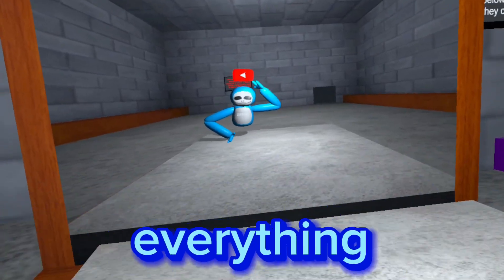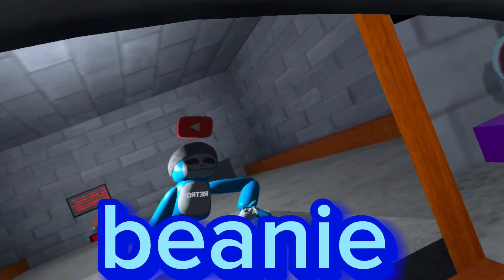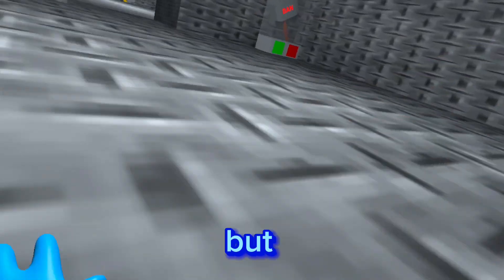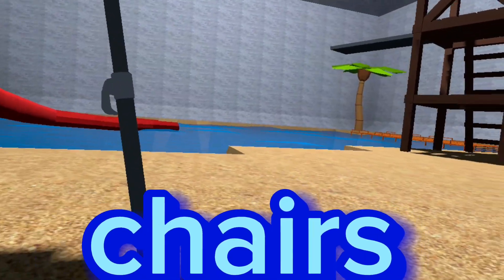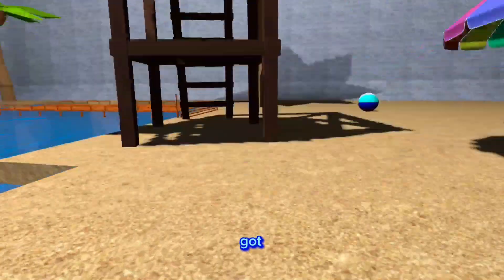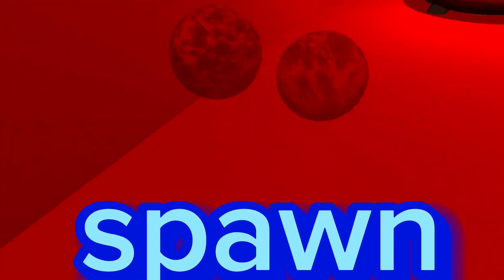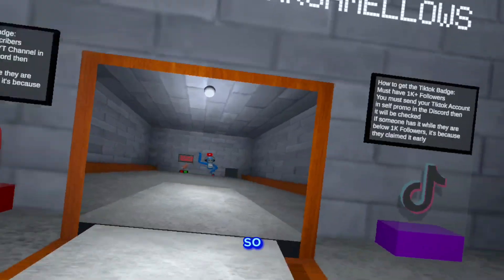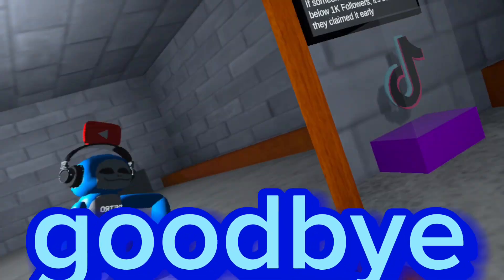New Camp Monke Update.. (Camp Monke)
Today, I tried out the new Camp Monke Update. But it was different. For example, Horror, Backrooms. So if you want to see me try those out, then watch this video.